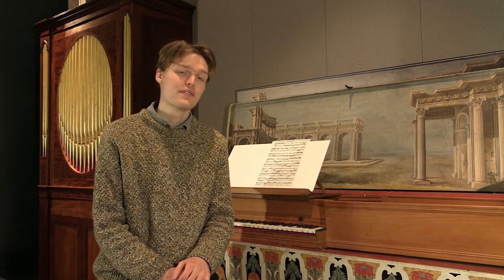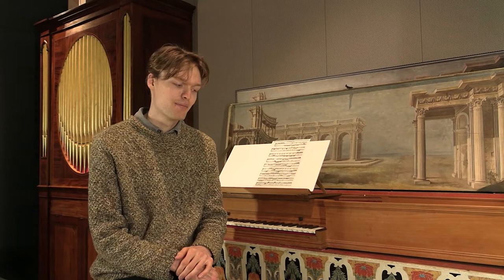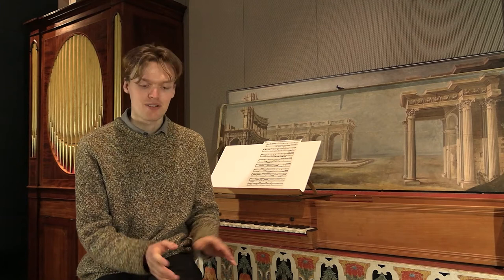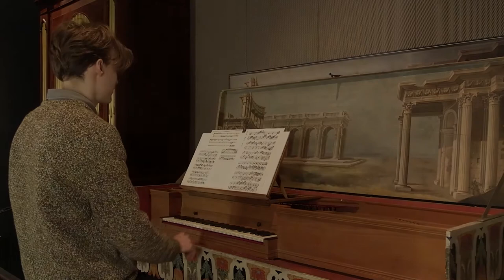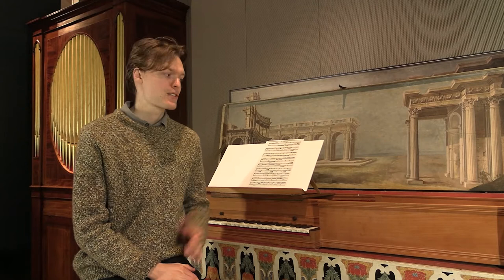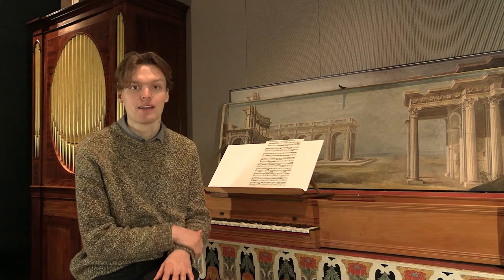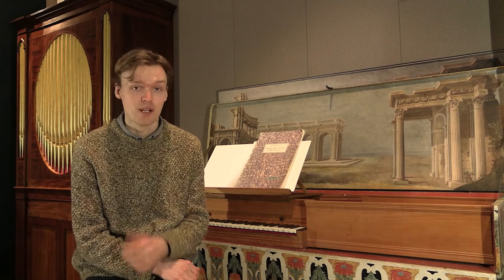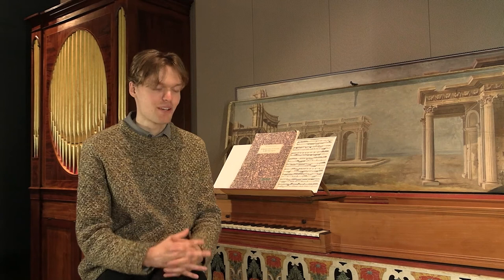Hear It Live! Digital - Josef Laming on the virginals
Digital premiere by Josef Laming playing the Italian virginals of 1668 by Onofrio Guarracino.

The programme includes virtuosic, improvisational and highly ornamented music by Tarquinio Merula, Claudio Merulo, Girolamo Frescobaldi and Claudio Maria Trabaci.

Josef explains the amazing variety in the notation of the different pieces, some of which are more than 400 years old. He also reveals how the tuning of the virginals differs from that of the modern piano.

Don’t miss this rare treat.

The Horniman Museum and Gardens is an inspiring, surprising, family-friendly, free attraction in South London’s Forest Hill. We’ve been open since Victorian times, when Frederick John Horniman first opened his house and extraordinary collection of objects to visitors. Since then, our collection has grown tenfold and includes internationally important collections of anthropology and musical instruments, as well as an acclaimed aquarium, Butterfly House and natural history collection.

Unusually for such an important museum, you can see our collection up-close and face-to-face. You can even pick up, try on and play with some of our objects.